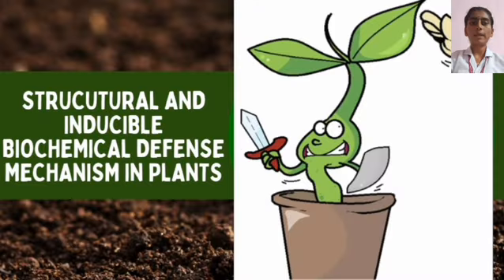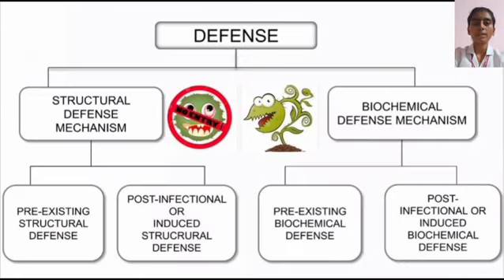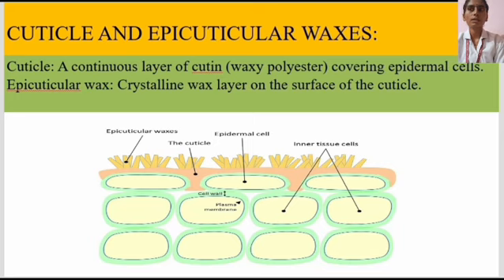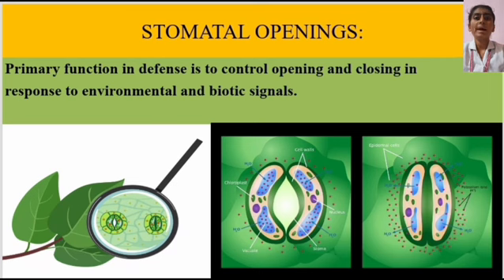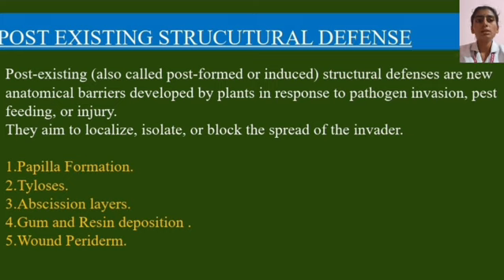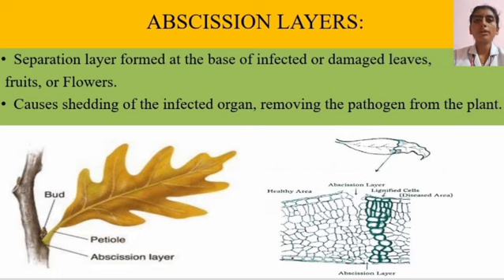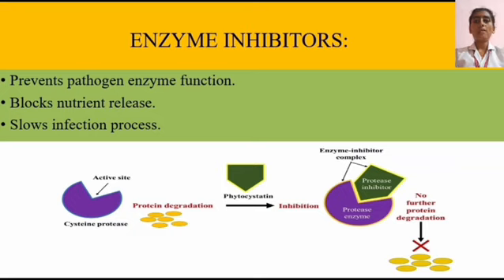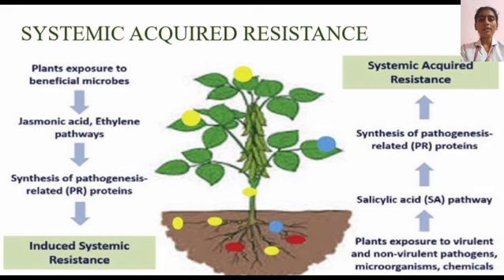STRUCUTURAL AND INDUCIBLE BIOCHEMICAL DEFENSE MECHANISM IN PLANTS🌱